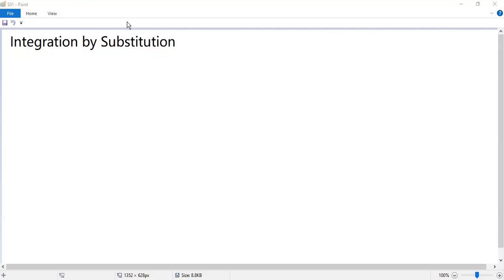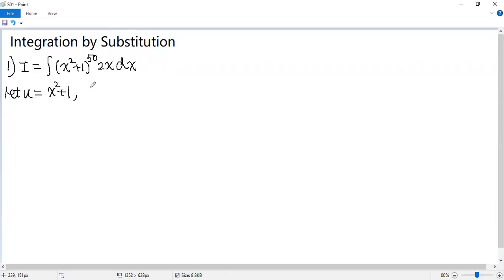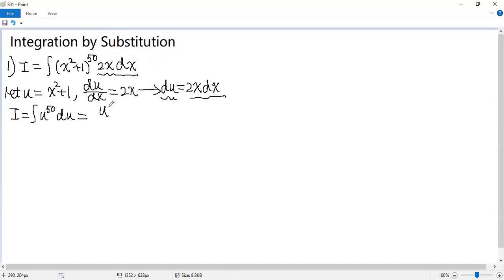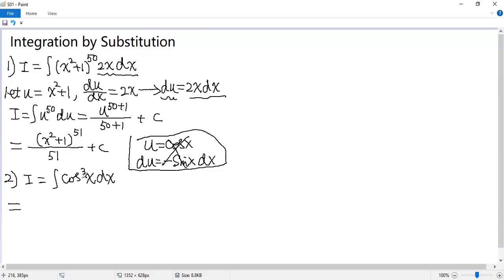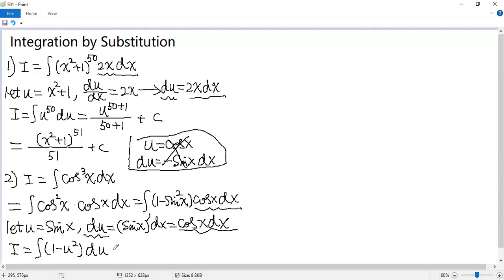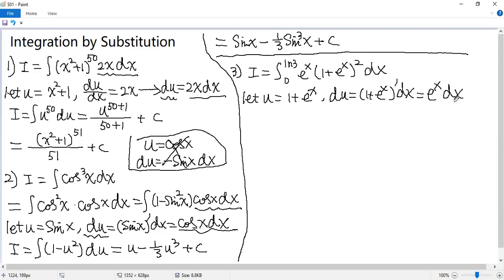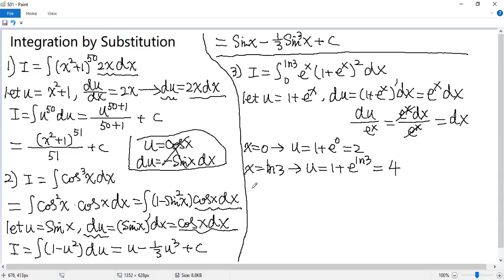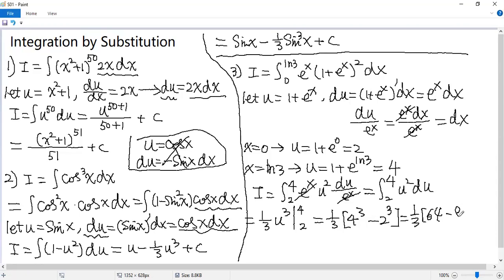How to Evaluate Definite or Indefinite Integrals: Substitution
This calculus tutoring video shows you how to evaluate definite or indefinite integrals using substitution (or u-substitution). The key idea of substitution is to make the integrand simpler so that one can figure out the antiderivative easily. As a rule of thumb, when part of the integrand is a composite function, substituting the inside part of the composite function with u will make the integrand simpler.